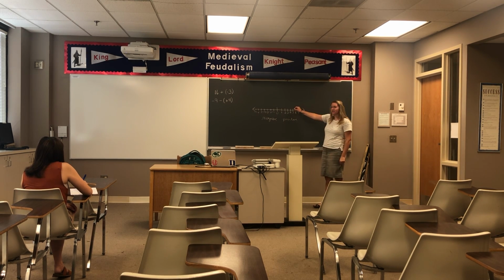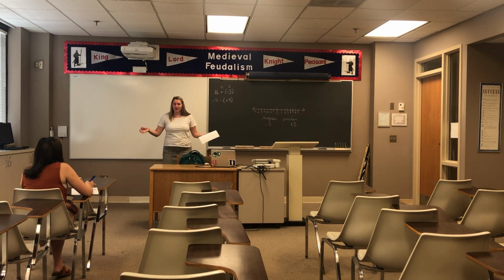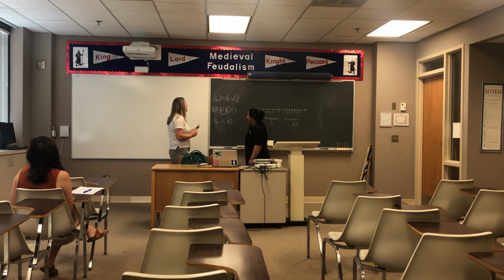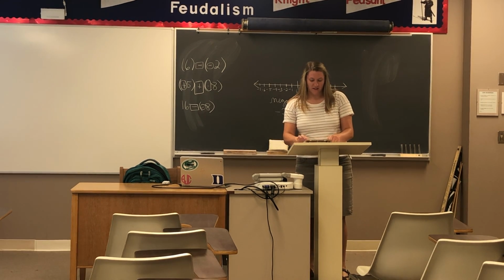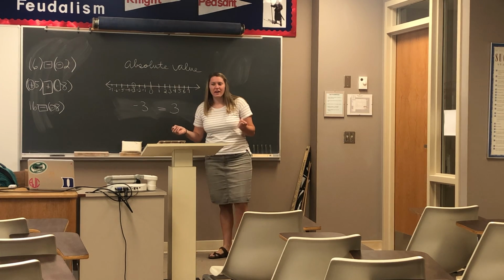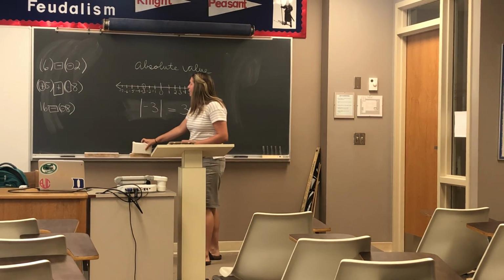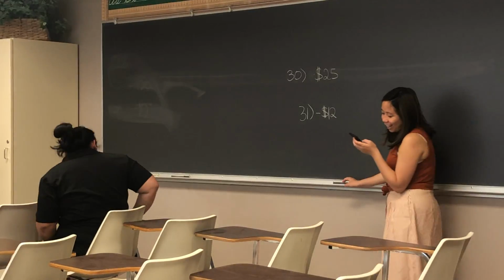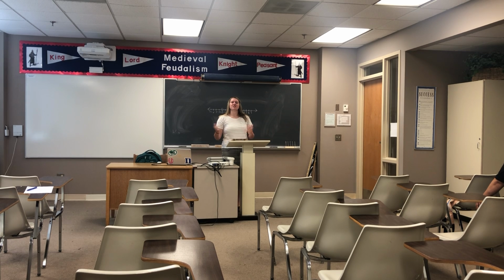Math lesson 64